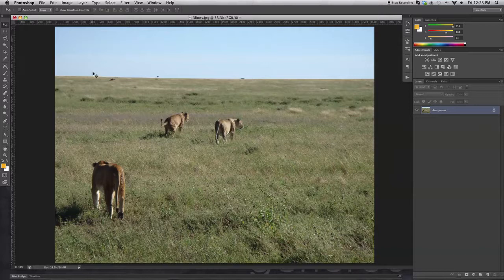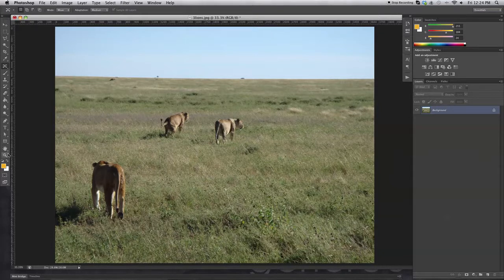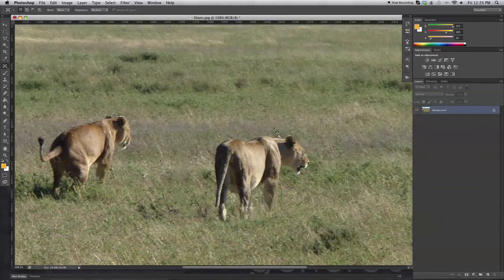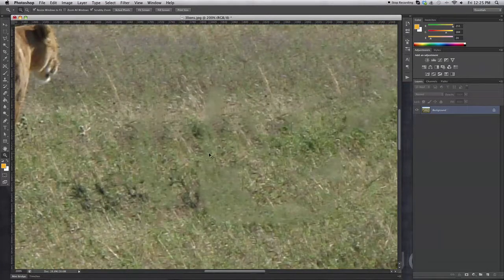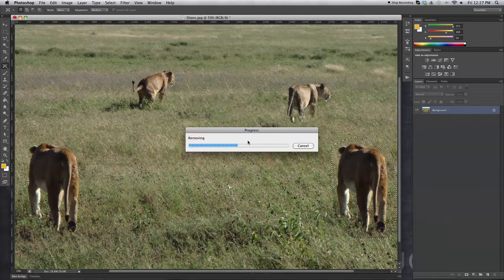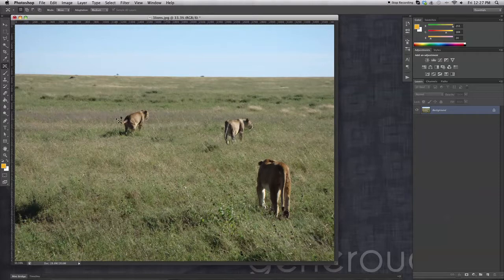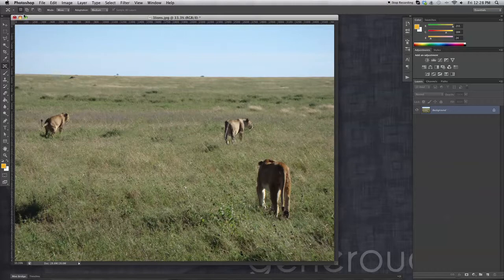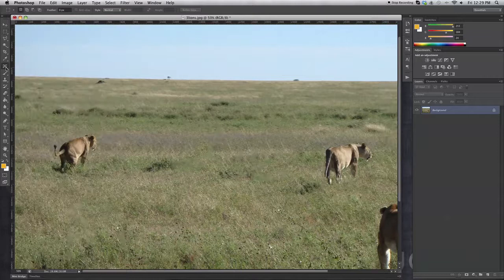25 Content Aware Tools Adobe Photoshop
25 Content Aware Tools Adobe Photoshop for Beginners